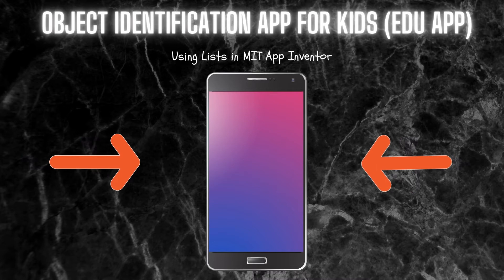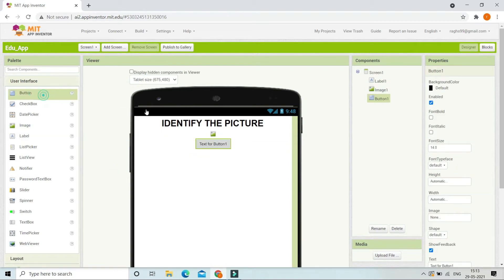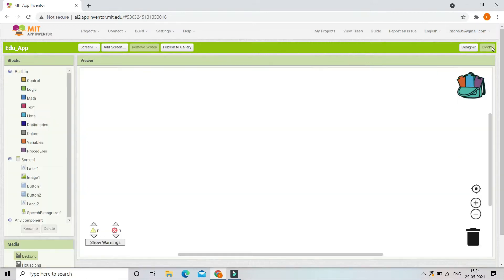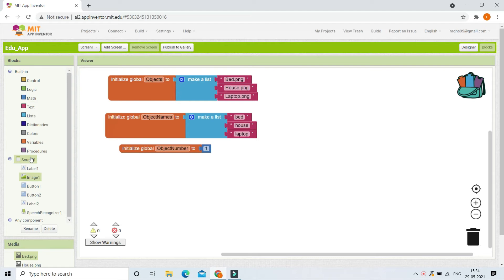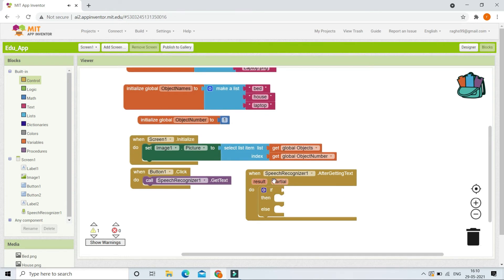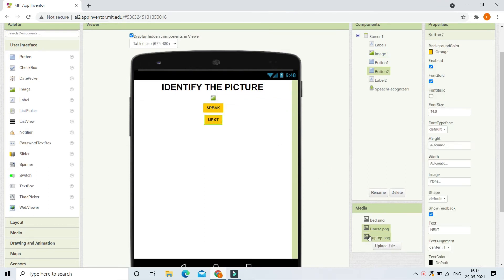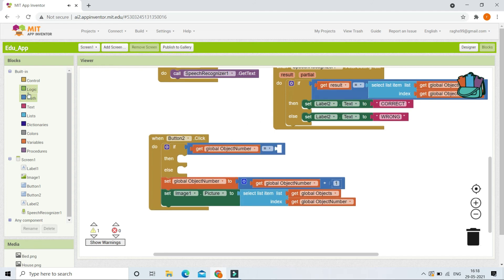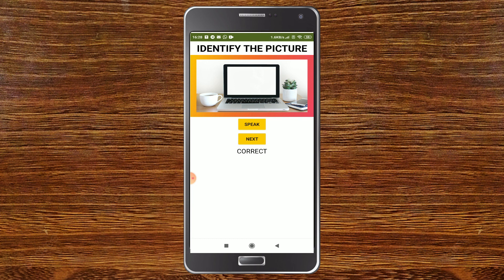Create Educational Mobile App For Kids[Object Identification App] || MIT App Inventor || Lists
This video tells you how to create a Object Identification App[Educational App] in MIT App Inventor for Kids under 4 years, who are learning to identify or recognize the different objects. This app uses lists in MIT App Inventor.

How The App Works:
First, A Picture will be visible to the kid. The kid needs to identify the picture shown in the app and tell it. Using Speech Recognizer in MIT App Inventor, the mobile will get the text and will show if the identification is correct or wrong.

⏱️⏱️TIMECODES⏱️⏱️
0:00​​​​ - Intro - Object Identification App(Edu App) - MIT App Inventor
0:34​​​​ - UI Design - Object Identification App(Edu App) - MIT App Inventor
3:19​​​​ - Blocks Section - Object Identification App(Edu App) - MIT App Inventor
10:49​ - Testing The App[Demo] - Object Identification App(Edu App) - MIT App Inventor